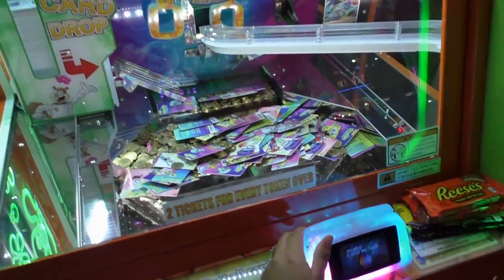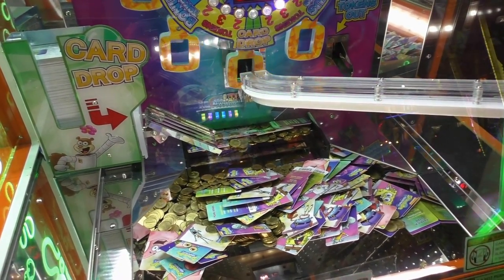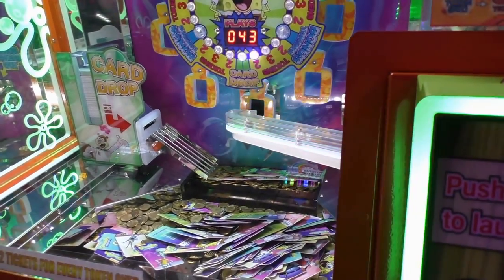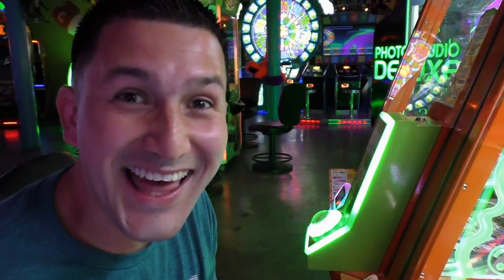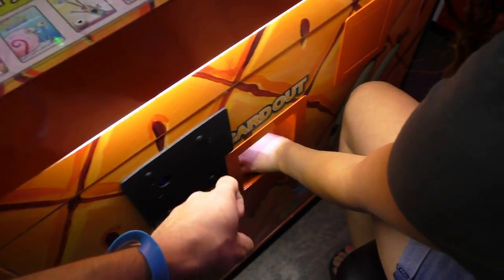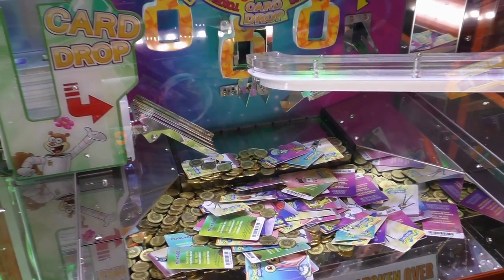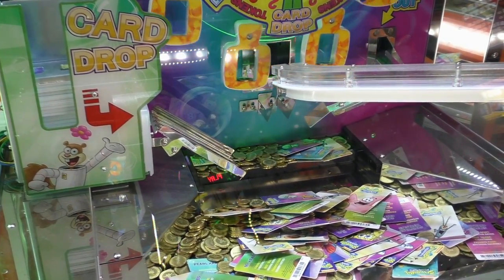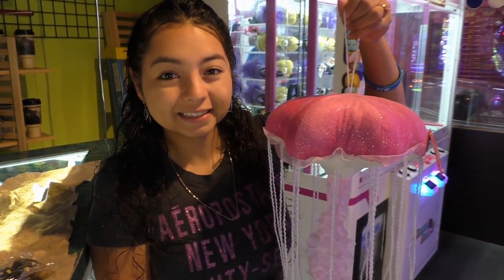Sooo Many Spongebob Cards, JACKPOT!!!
We found a few Spongebob coin pusher machines loaded with cards! These machines had at least 30-50 cards in each machines play area! We won tons of cards and even completed a few sets. Let's see what we can get with all our tickets!!